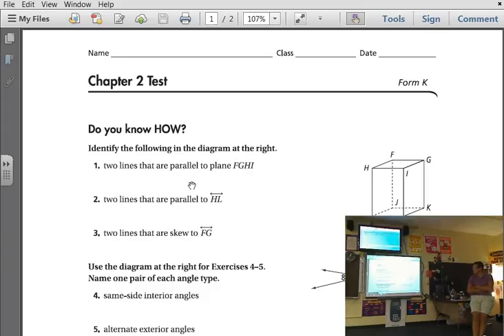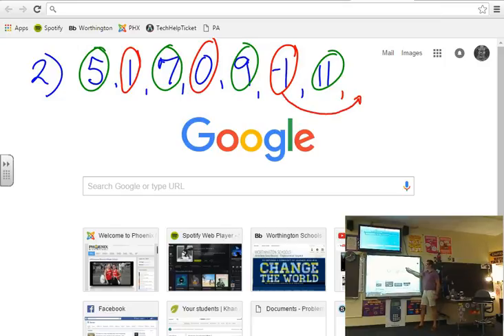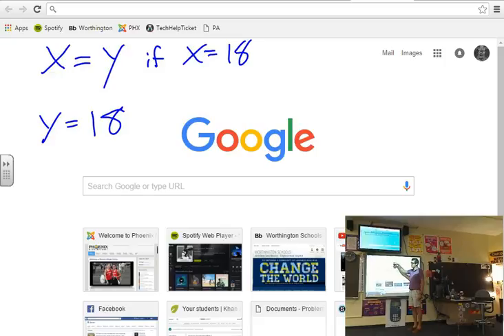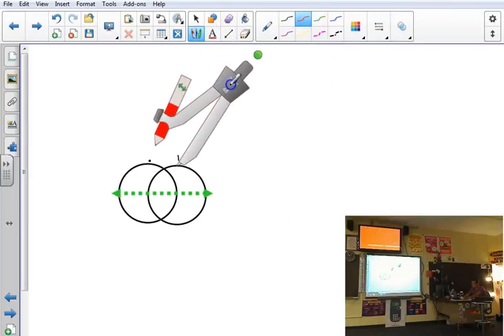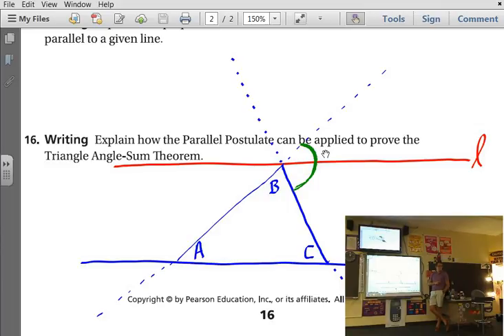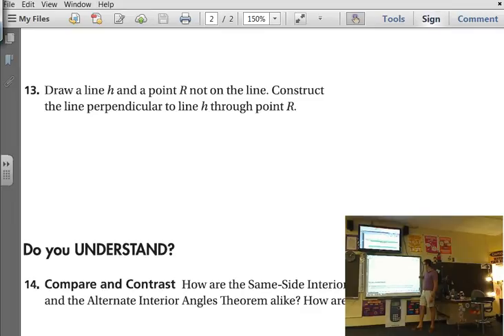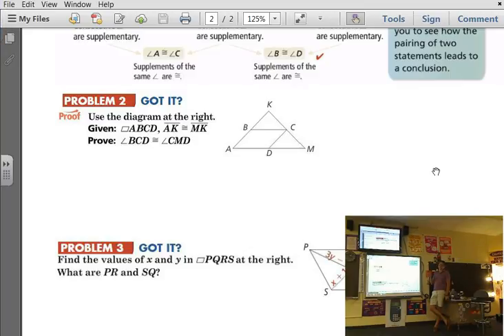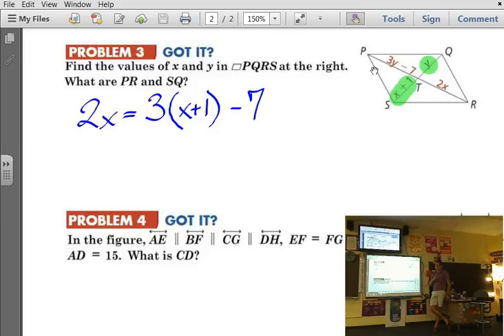HSM2 - 8.29.16 - 5.2 - Properties of Parallelograms